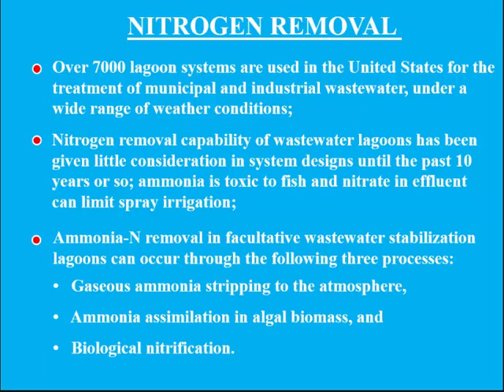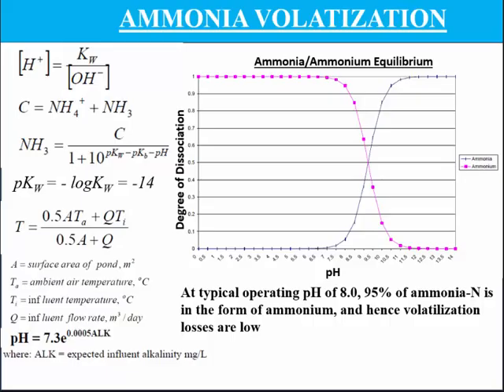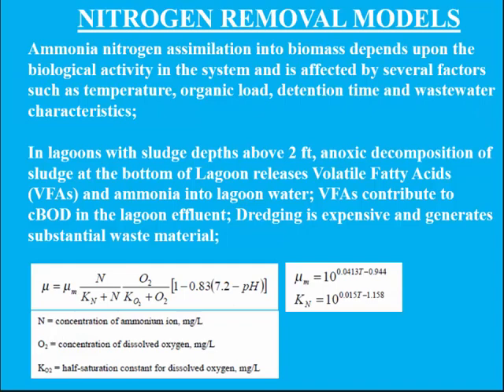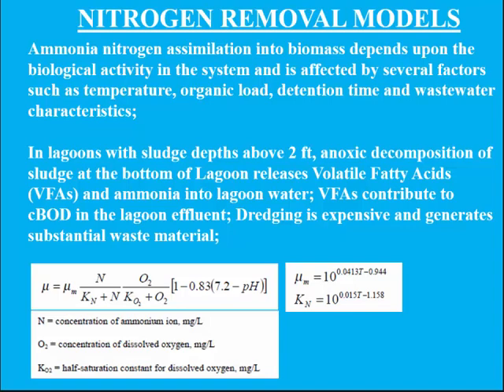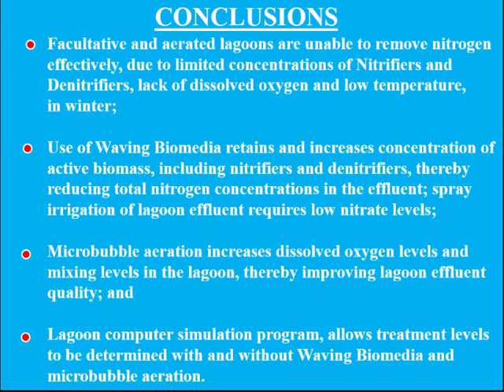Nitrogen treatment in lagoons